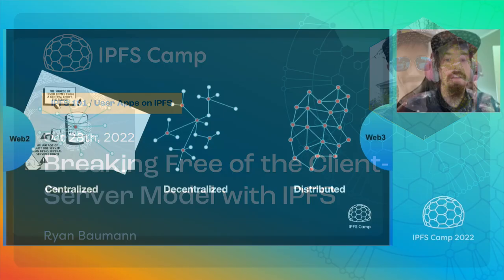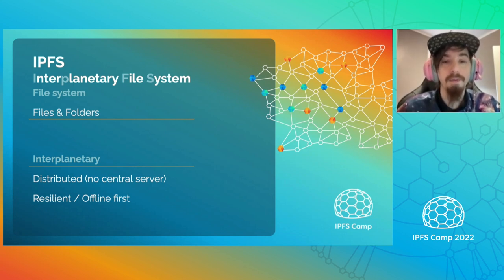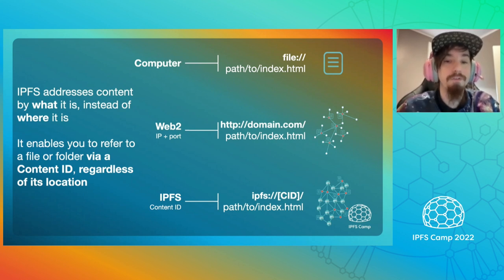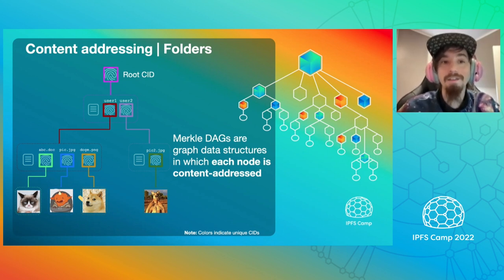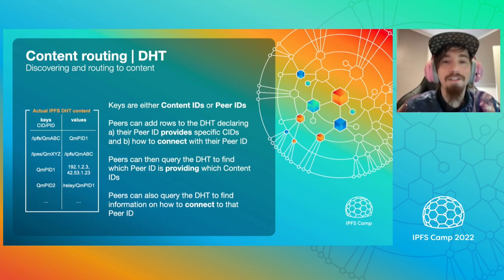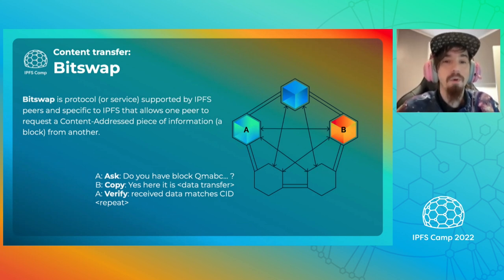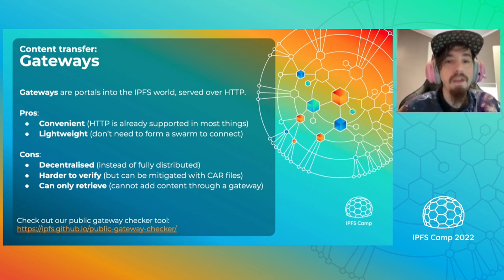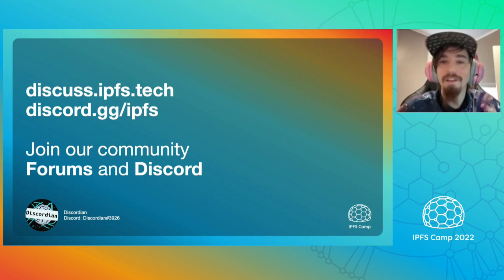Breaking Free of the Client-Server Model with IPFS - Ryan Baumann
An Introduction to IPFS, its key features, and benefits.